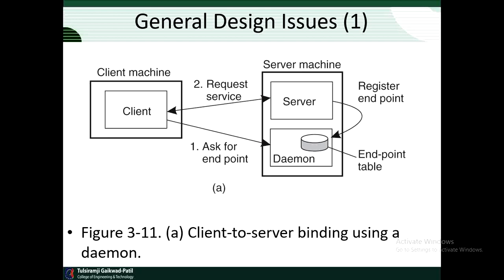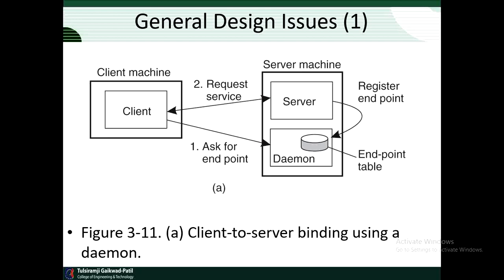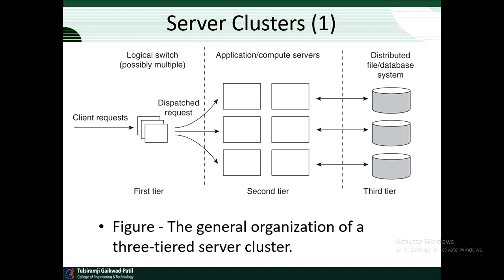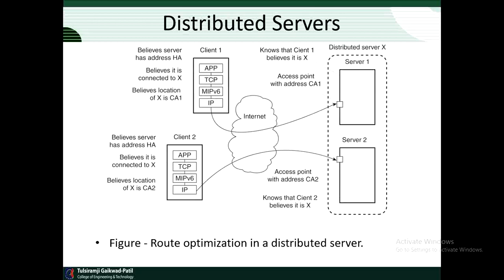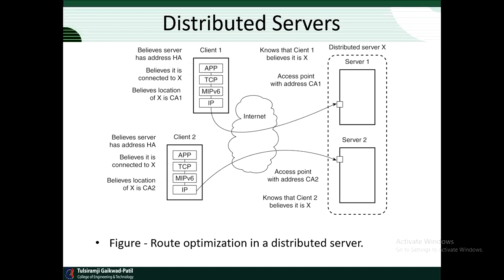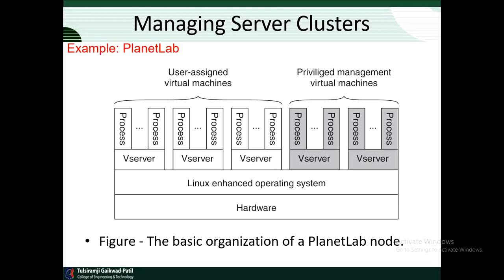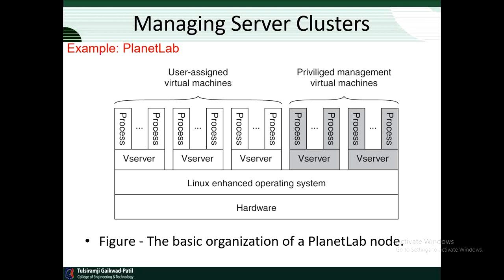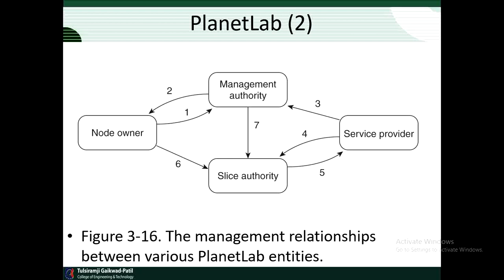Server in distributed systems 1